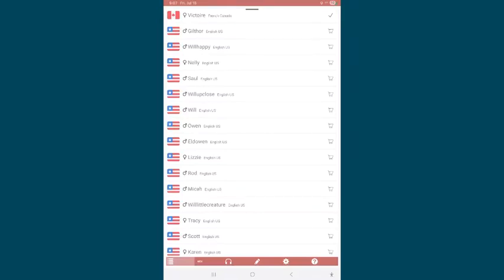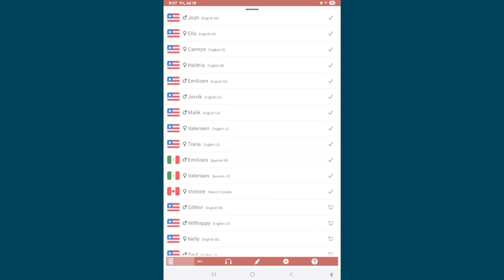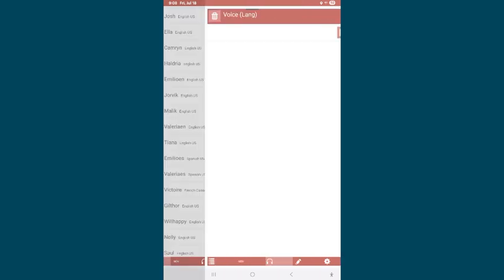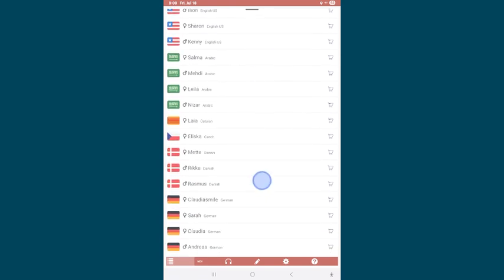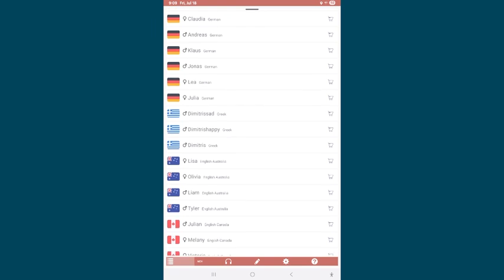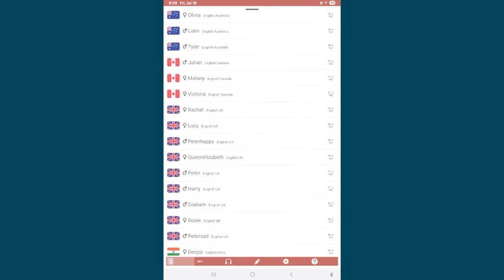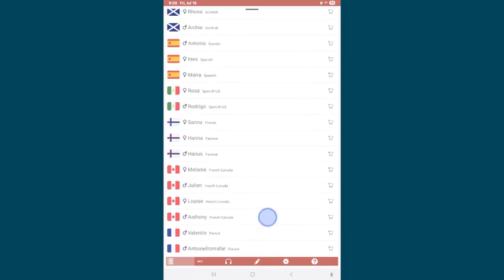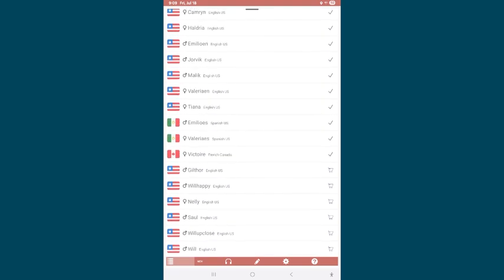Acapela TTS voices for Android AAC (7-18-25)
A look at the Android Acapela TTS app. This offers a way to purchase inexpensive high quality text to speech voices (child, teen and adult) for use in several Android AAC apps.